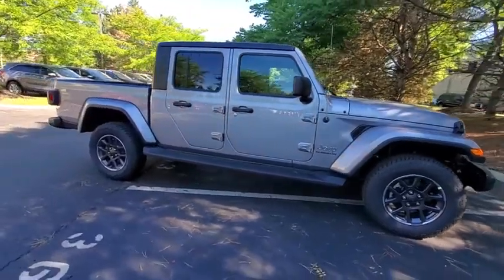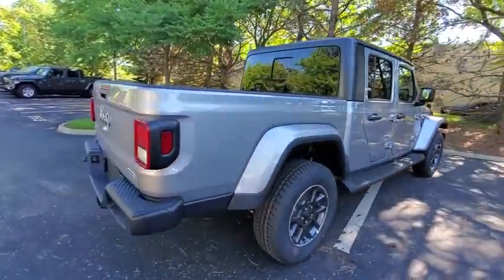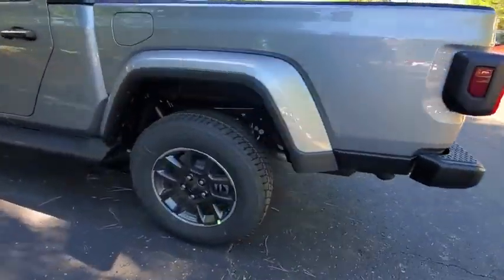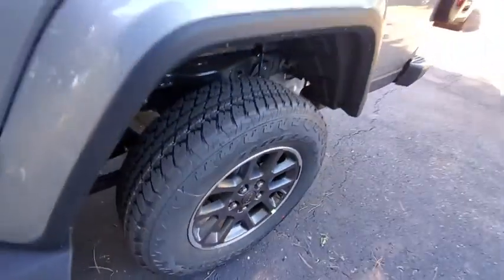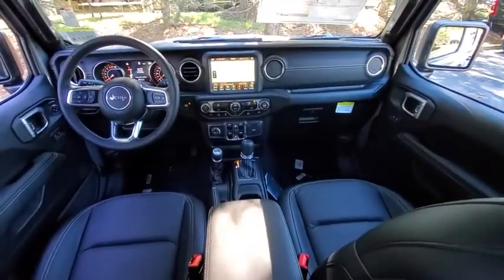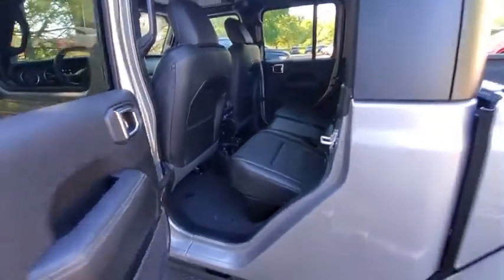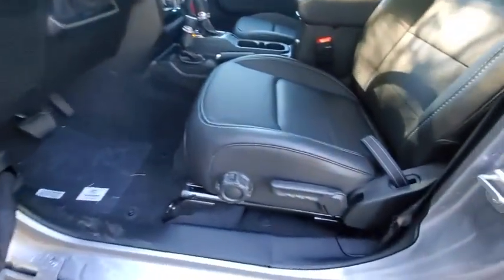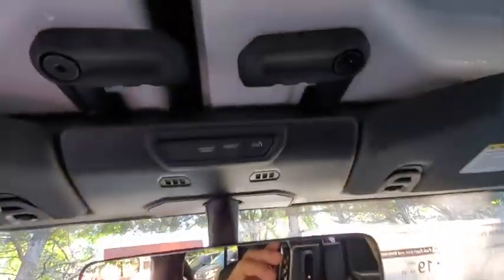2020 Jeep Gladiator available in Dublin, Columbus, Delaware, OH LL217125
Billet Silver Metallic Clearcoat New 2020 Jeep Gladiator available in Dublin, Ohio at Crown CDJR Dublin. Servicing the Columbus, Delaware, Powell, Westerville, OH area.

$2798 off MSRP!brbrBillet Silver Metallic Clearcoat 2020 Jeep Gladiator Overland 4WD 3.6L V6 24V VVTbrbrbrAwards:br  * 2020 KBB.com 10 Favorite New-for-2020 Cars Price includes: $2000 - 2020 Bonus Cash 20CLA. Exp. 08/31/2020